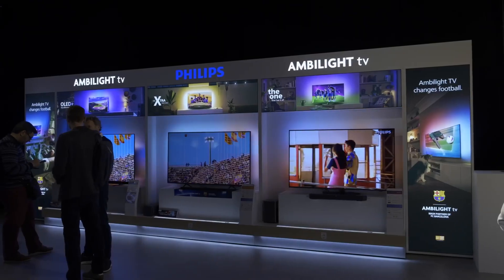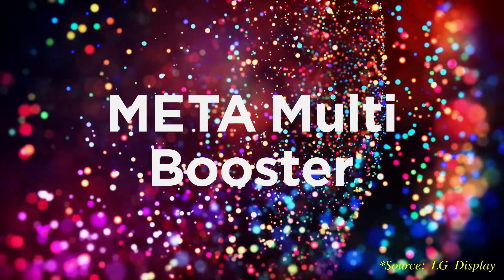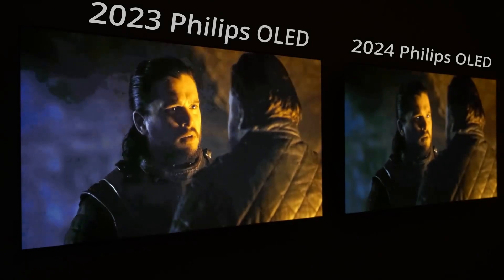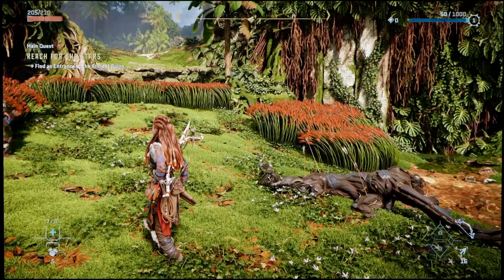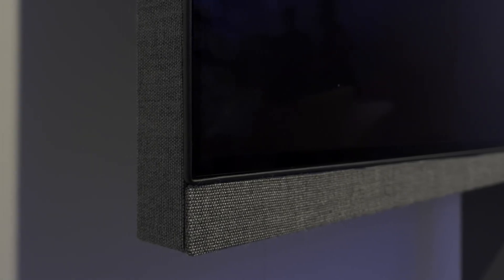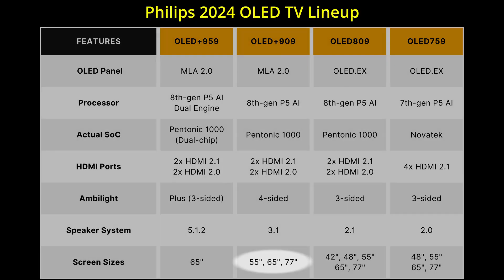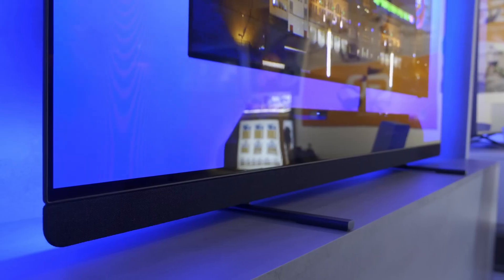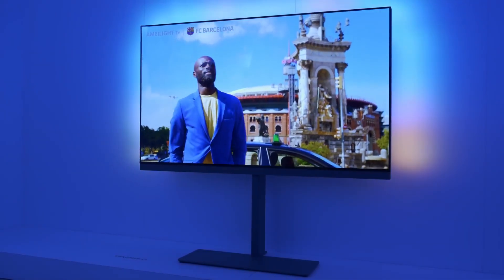Move Aside LG G4… These Philips OLED TVs with MLA 2 0 Panel Could be The Brightest in 2024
The first OLED TVs confirmed to be using the second-generation MLA OLED panel capable of 3000 nits have been announced, namely the Philips flagship OLED+959 & OLED+909.

Philips also launched the midrange Philips 809 OLED at its AV reveal event in Barcelona.